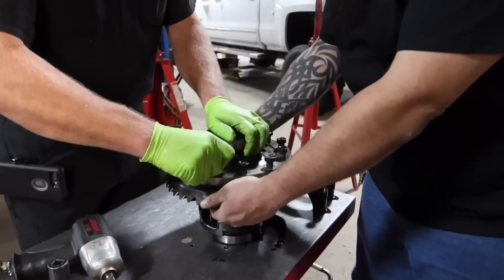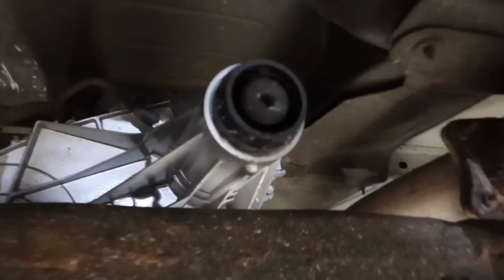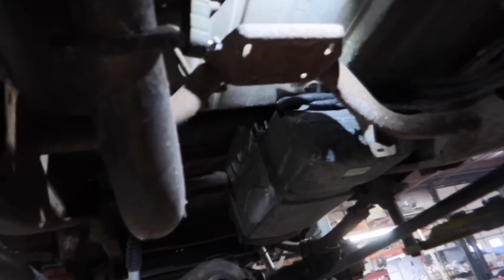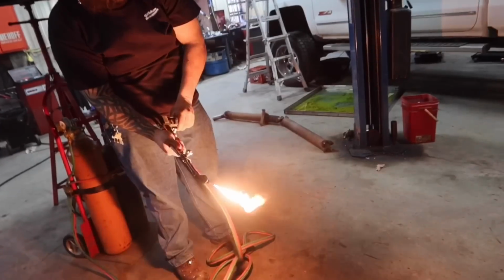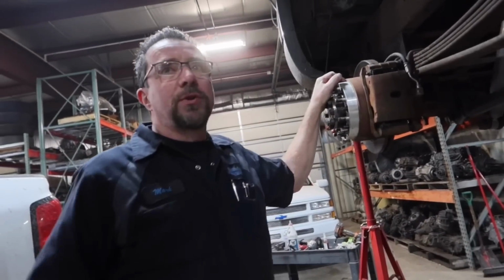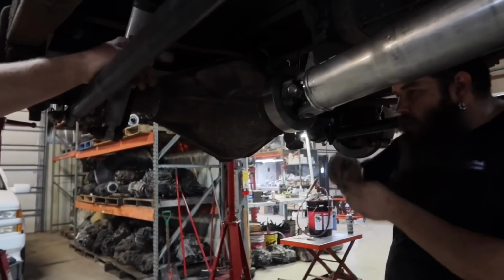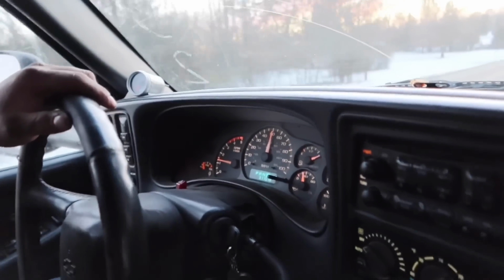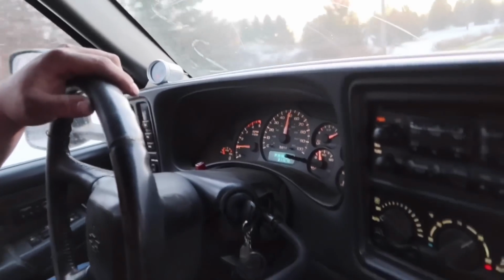We Installed an L5P Driveshaft In A Older Duramax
Kodiak Truck and Trailer Sales
100 Oakridge Dr
North Prairie, WI

EFI Live DSP5 Switch Idaho Rob
HSP Air Intake Kit
68mm Street Turbo Ryan’s Diesel Service
Cat/muffler delete
Resonator Delete
Egr Delete
Egr Cooler delete
Sinister Cat Fuel Adapter
Kodiak Truck Transfer Case
Kodiak Truck True Trac Rear end
PVC Reroute
6" Pro-comp suspension lift kit
5100 Bilstien Shocks
35/12.50/R20's
20x12 Vision Prowlers -51 offset